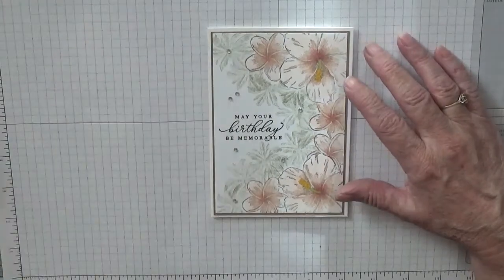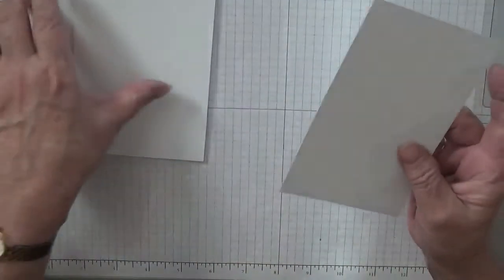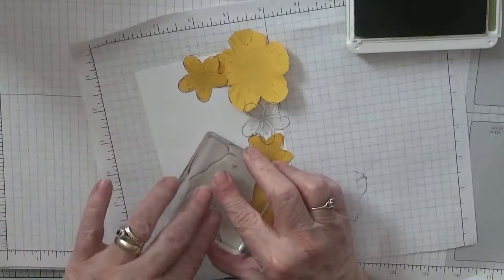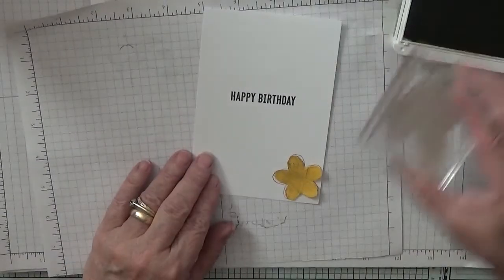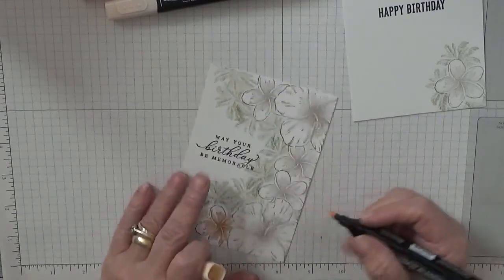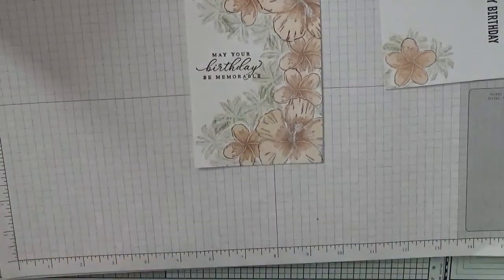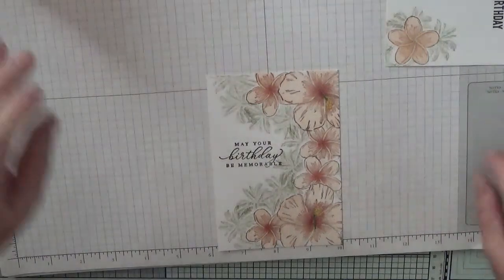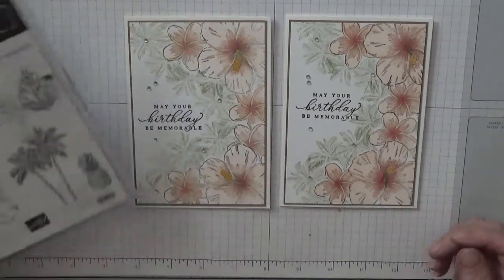265. Stampin Up Timeless Tropical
This card was put together using the stamp set Timeless Tropical from Stampin Up.